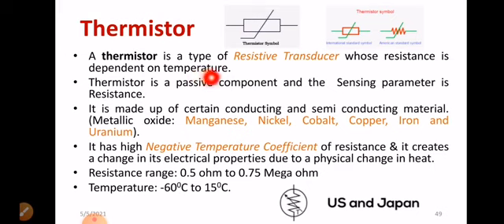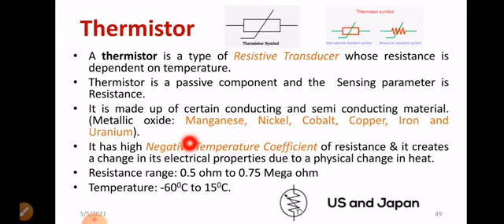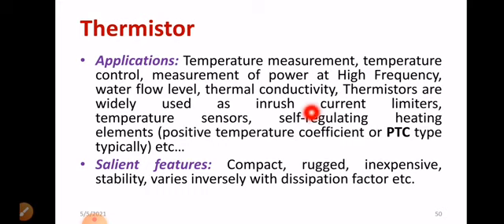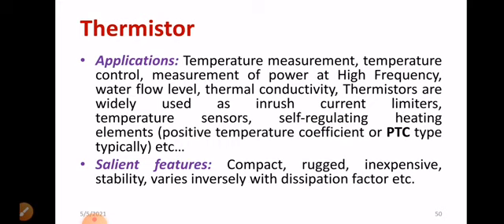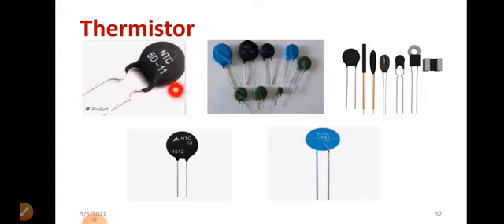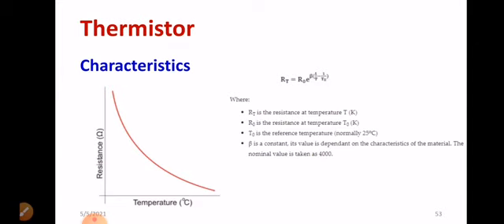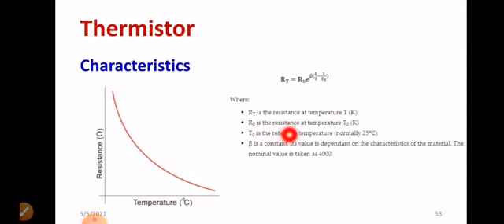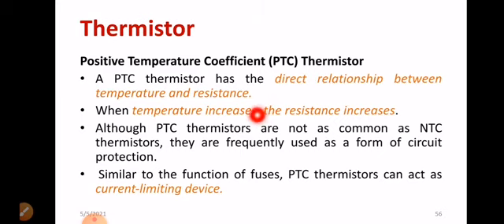sensor and transducer lecture(9)Thermistor Transducer